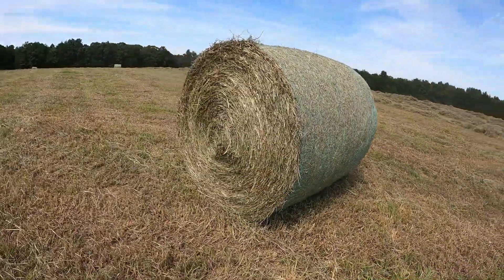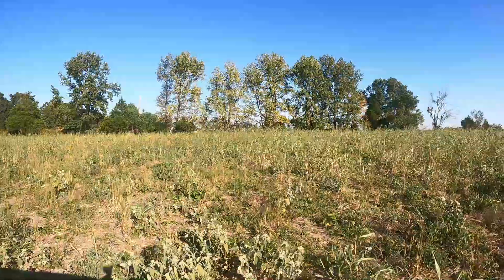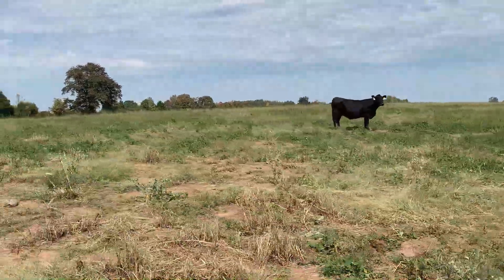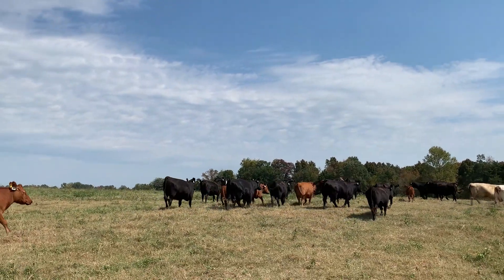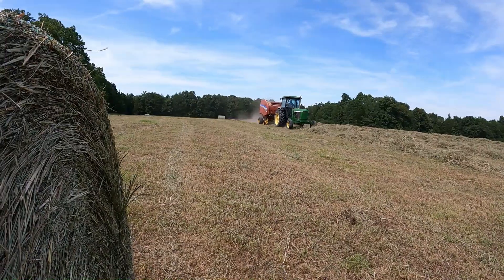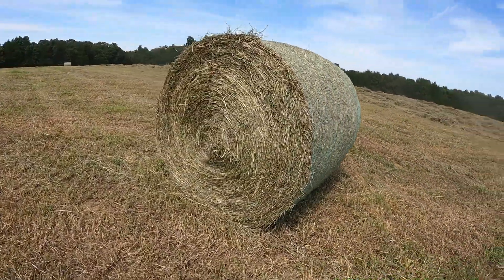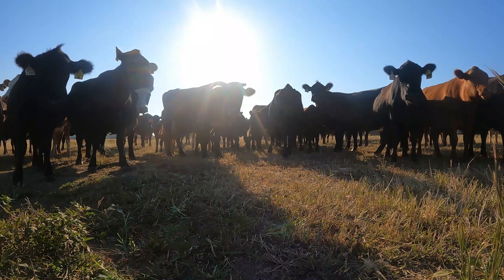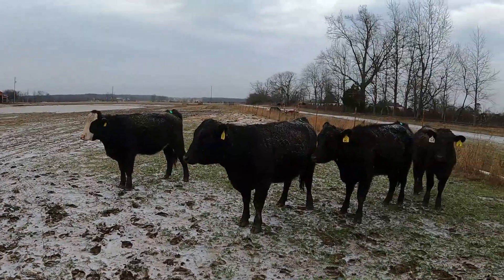THIS Could Be DEVASTATING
The hidden dangers of prussic acid poisoning.